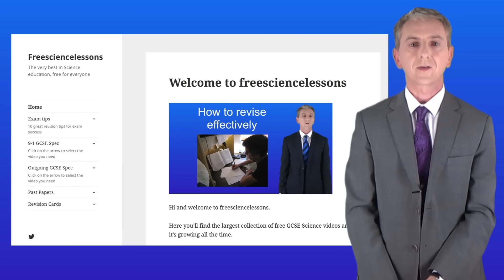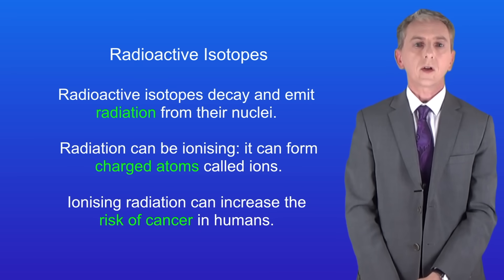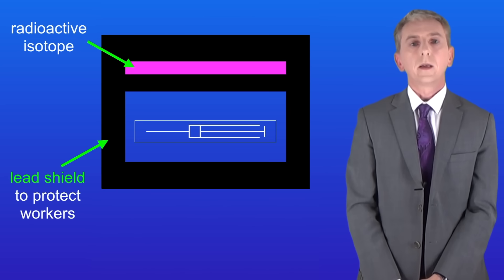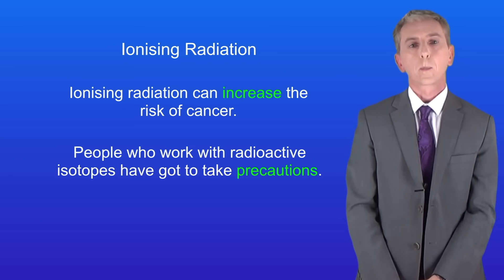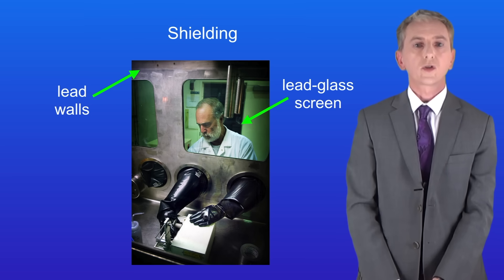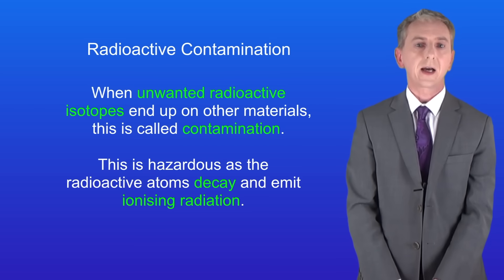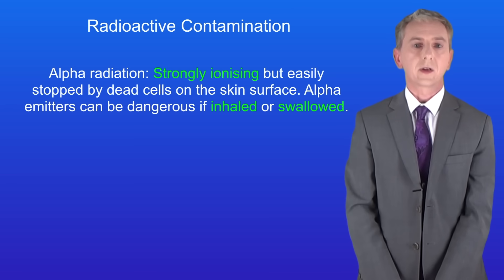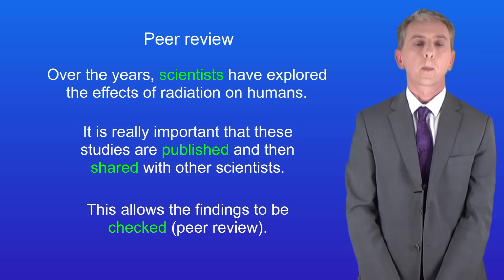GCSE Physics Revision "Irradiation and Contamination"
In this video, we look at what is meant by irradiation and why this can be harmful. We then look at how we can reduce the risk from irradiation. Then we explore radioactive contamination and what is meant by "peer review".

Syringe
Biggishben

Blue nitrile glove
Tjwood

Doctor wearing lead apron
Ted Eytan

Nuclear fuel examination
Idaho National Laboratory

Radiation monitor
osaMu